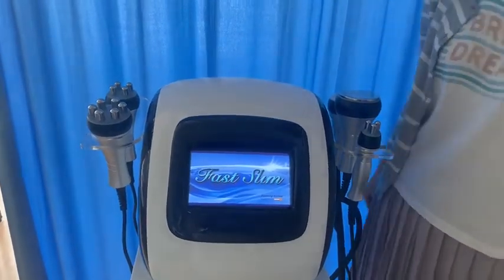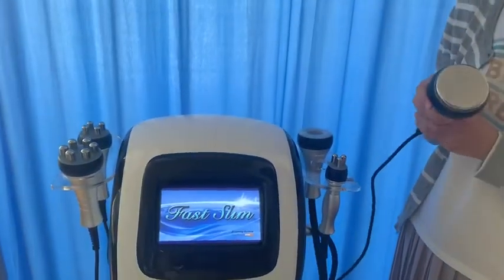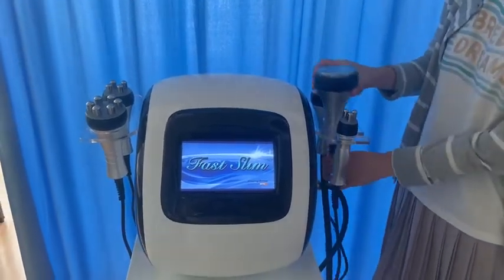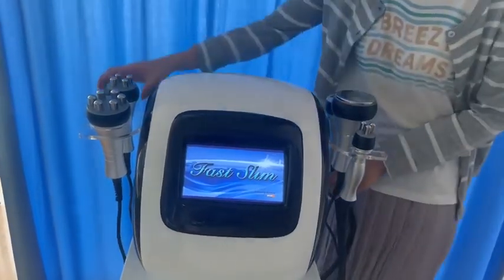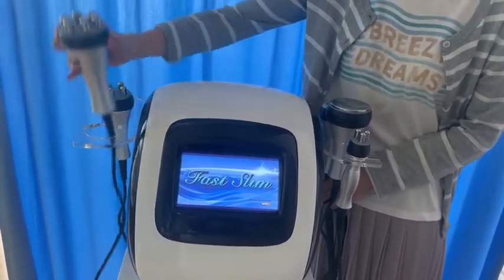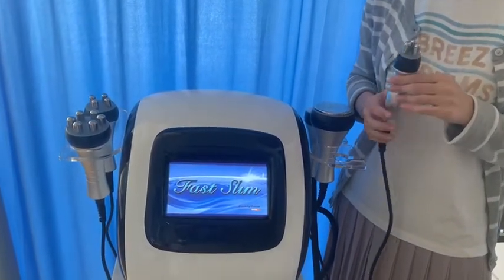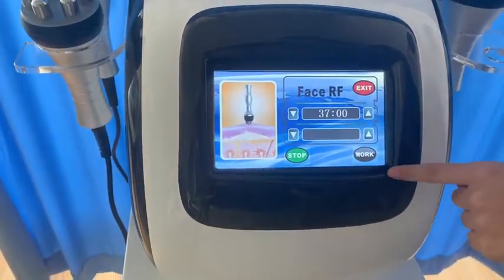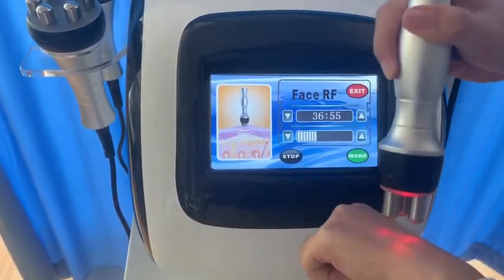Cavitation Ultrasonic Radio Frequency Slimming Weight Loss Machine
How Does A Lipo Cavitation Machine Work?
The principle behind a lipo machine is to increase the temperature of body fat to melt it down. Treatments can be done by yourself. Or, you can get the help of a friend.
When you rub the machine head on a specific body part, the machine head emits sound waves. The emitted sound waves have a frequency between 30kHz to 40KHz and 5MHz. In particular, the high-frequency sound waves cause fat cells to heat up. Then, the heat leads fat cells to create bubbles around them. These bubbles or cavities start pressure and compress the fat cells. Ultimately, the body converts these cells into liquid. Later, the body discharges from the user’s body through lymphatic drainage.
A typical session of body cavitation requires 30-45 minutes. Also, the number of sessions depends upon your body's needs. Generally, most people will see a visible improvement after 3-4 sessions; others may notice a difference after 10-12 sessions.